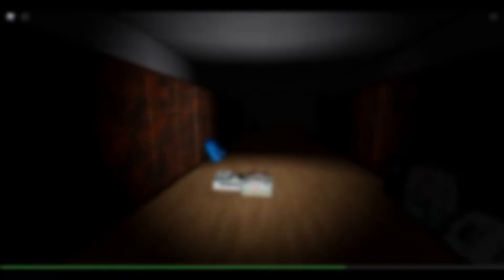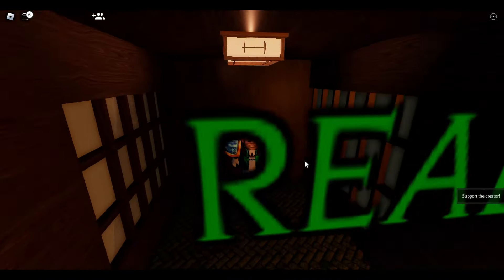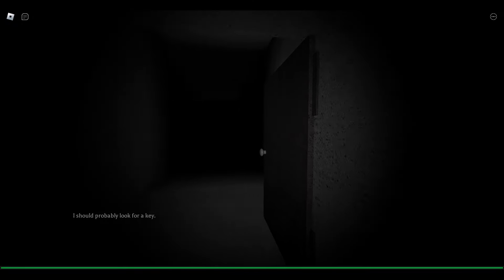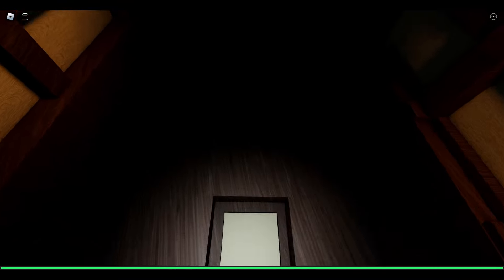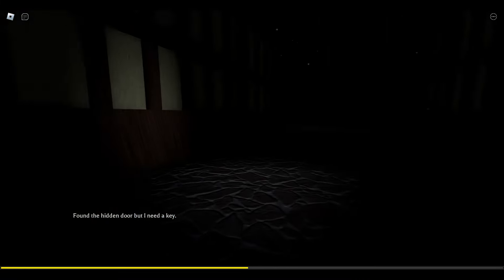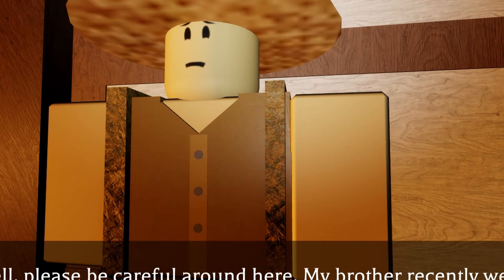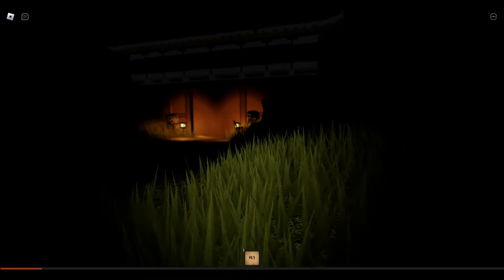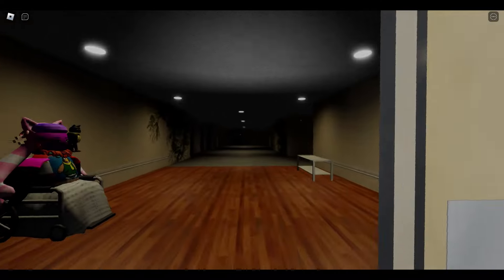The Mimic: The Classic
This new OG game created by Muc for old players to revisit the game again as it was a newborn

You looking for:
Mimic
Mimic chapter 3
Mimic chapter 3 nightmare
Mimic chapter 1
Revamp
Jumpscare
Japan
Horror
Doors
Roblox
Roblox mimic
Mimic roblox
hiachi
shizu
biwaku
Roblox doors
kuriko
megumi
shaku
daku
samas
samurai kusunoki
kaito
omukade
tokito
keiko
jumpscares
horror game
doors update
lantern, butterfly lantern, corrupted lantern, duality lantern, kusonoki lantern, lanterns
walkthrough
the witch trials, Halloween trials, Christmas trials
Control
new
nightmare 1, nightmare 2, nightmare 3, nightmare 4, I, II, II, IV, V
Jealousy
Rebirth
Rage
mimic update
The Mimic
mimic book 1 revamp
mimic book 2
mimic walkthrough
the mimic jealousy chapter 1
the mimic moments
book 1 nightmare, book 2 nightmare
mimic new trailer
mimic jumpscare evolution
mimic scariest jumpscares
mimic new update leaks
mimic new trailer leaks
mimic new leaks
mimic leaks
roblox mimic
mimic roblox new update
mimic book 2 chapter 2 update
Mimic update
Mimic leaks
Mimic halloween leaks
mimic new event
mimic evolution